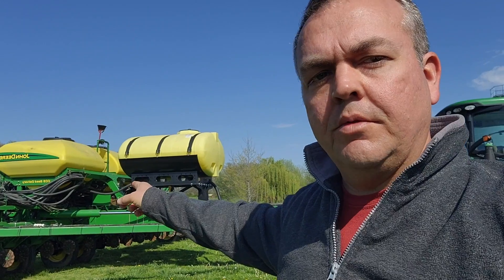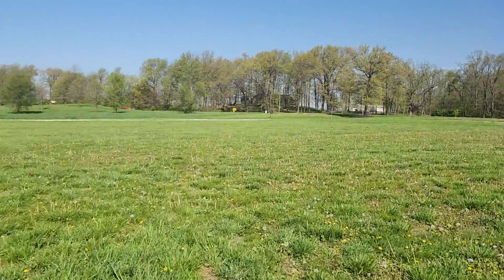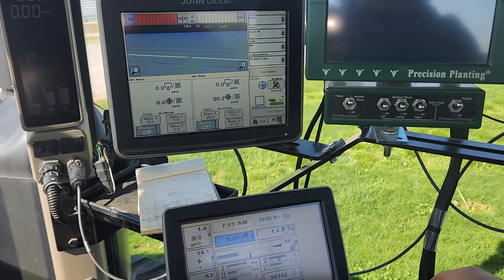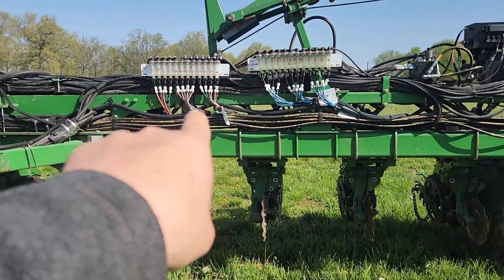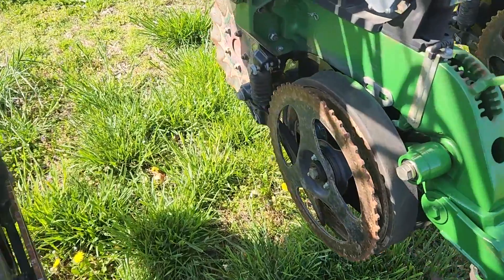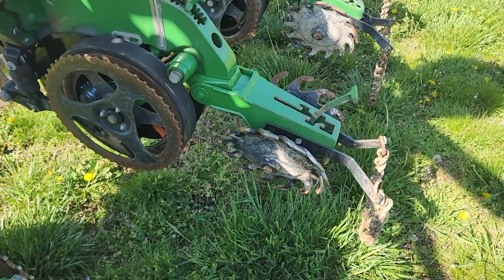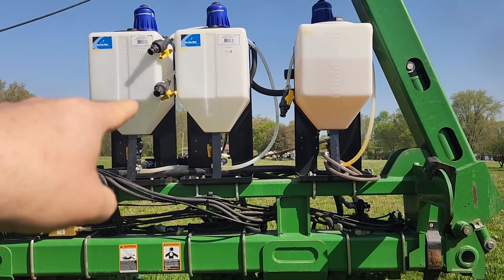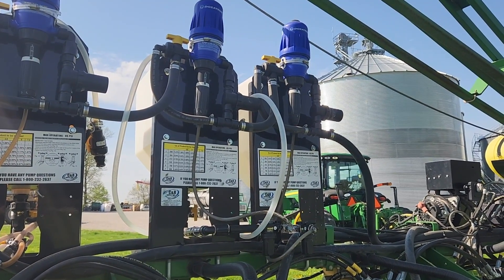In-Furrow and Two-by-Two Systems to Run Starter on a No-Till Planter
Want to run better no-till corn? Take a tour of Adam Braun’s planter, which he specially rigged to run starter with an in-furrow system and a two-by-two system. Adam runs a corn and soybean operation in Illinois.